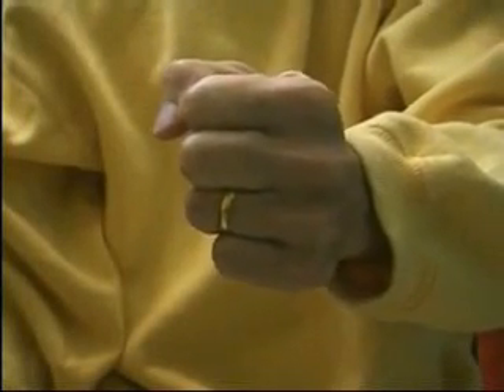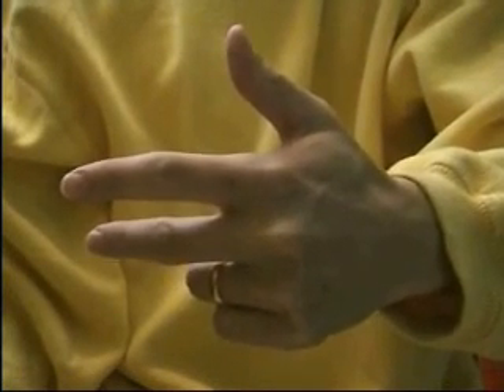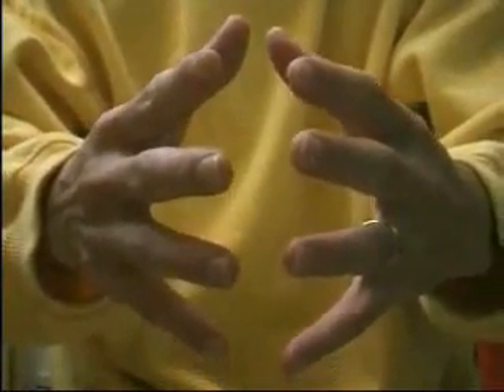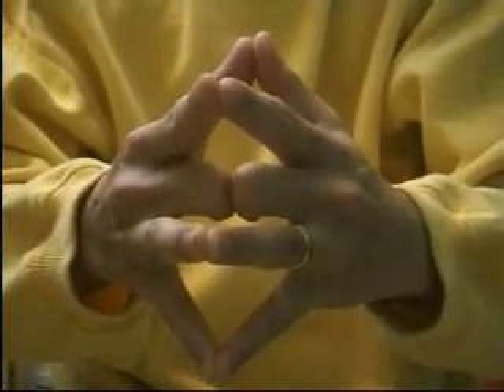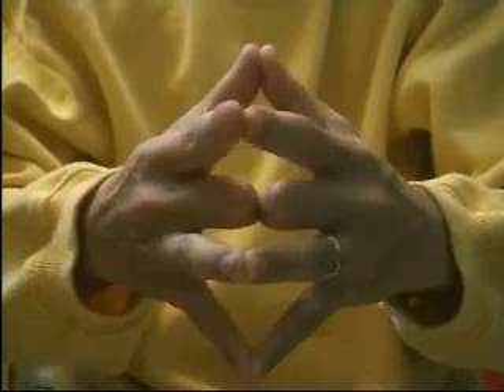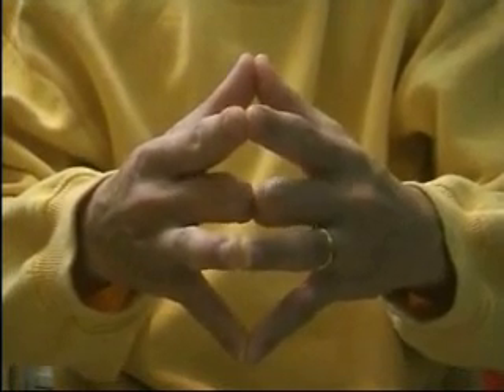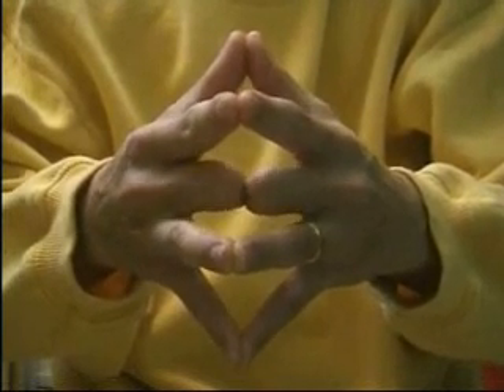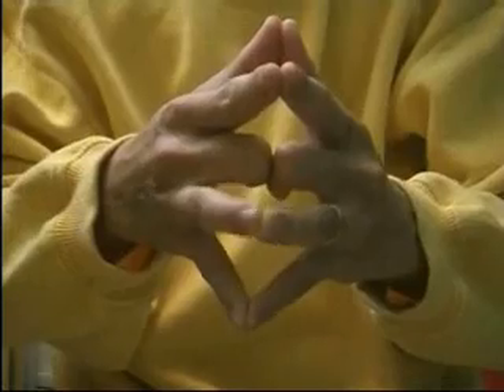Why marriage rings are worn on the fourth finger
I think this is like amazing and it makes sense and you will end up trying this irl lol